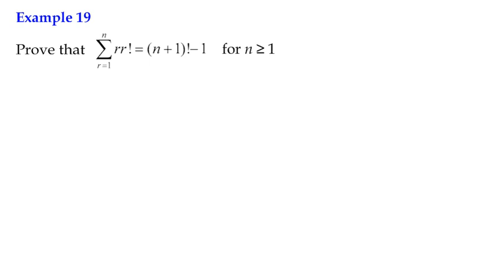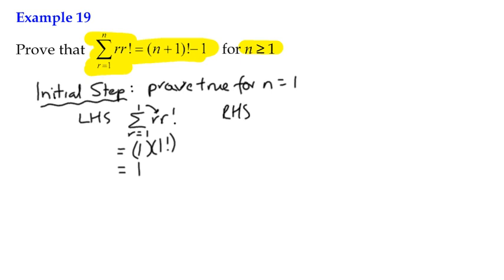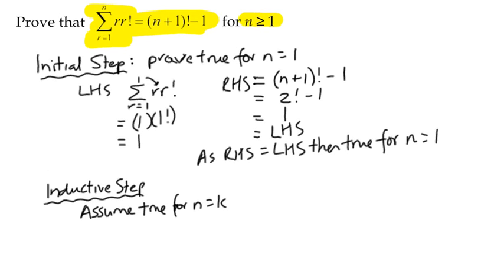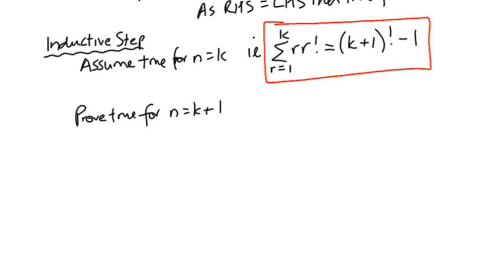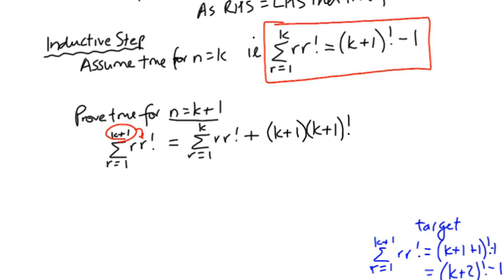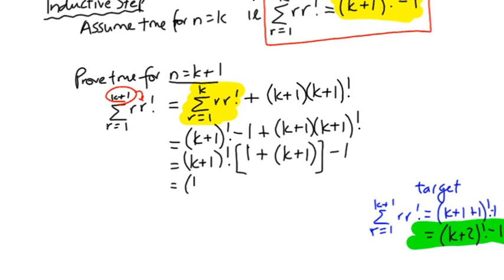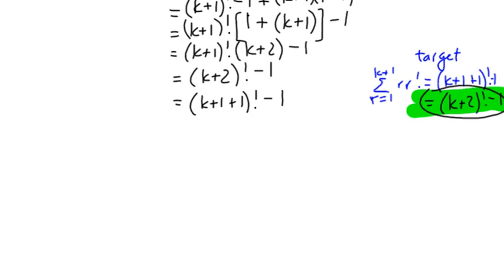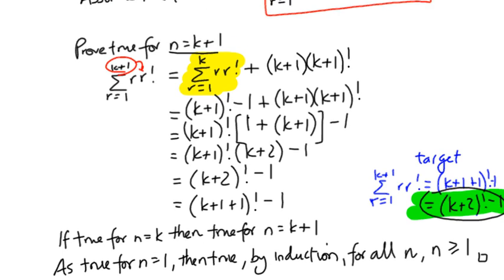Mathematical Proof - Example 19 - Proof by Induction